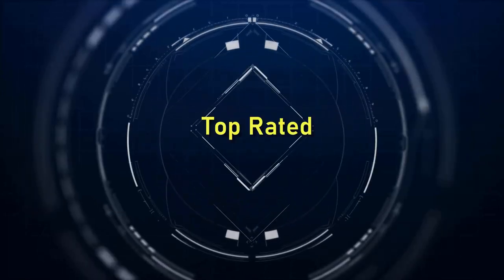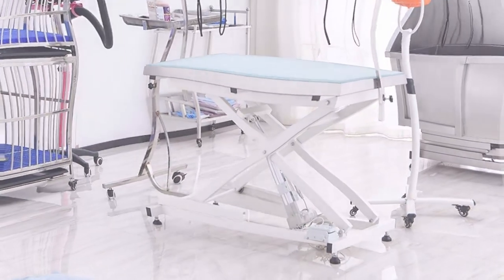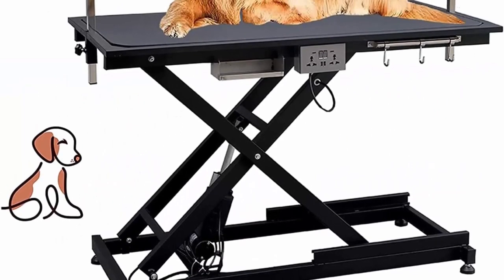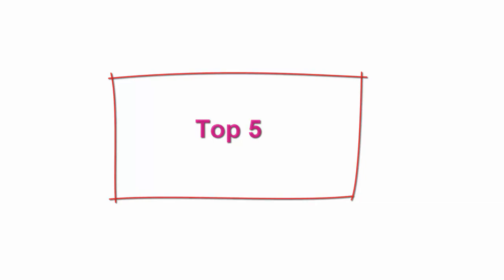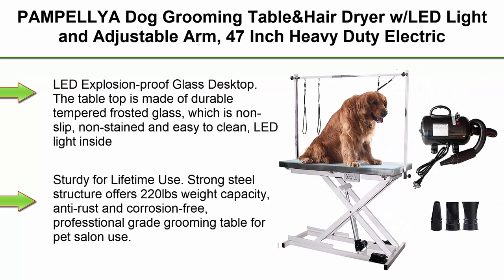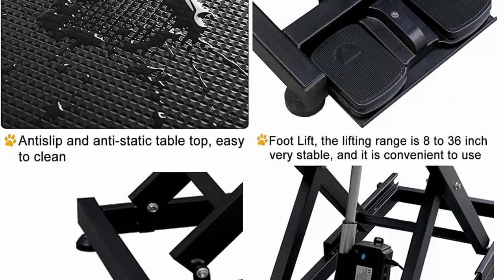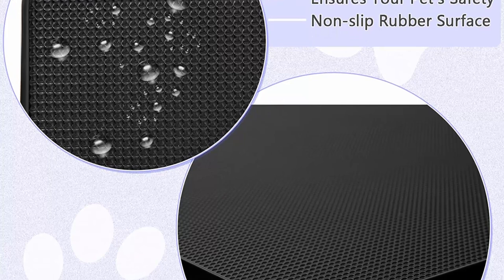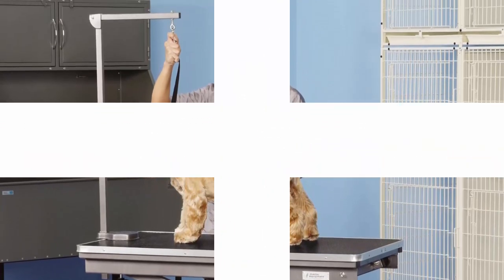✅ Unbelievable! The "10 Best" Dog Grooming Tables for 2023 Revealed!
10 Best Dog Grooming Table from amazon;

Top 1:PAMPELLYA Dog Grooming Table w/LED Light and Adjustable

Top 2:Comfort Groom Blackworks Steath Electric Dog Grooming Table, Elite Edition, Black

Top 3:Upgrade Electric Pet Grooming Table Super Deluxe 50'' Heavy Duty Professional for Large Dogs with Overhead Arm, Anti-Skid Rubber Desktop Powerful Motor and Adjustable Height, Black

Top 4:Flying Pig Heavy Duty Super-Low Electric Lift Dog Grooming Table

Top 5:SoarFlash 49.6” Electric Lift Pet Dog Grooming Table,Heavy Duty Electric Grooming Table for Dogs and Cats,Heavy Duty Height Adjustable with Overhead Arm, Clamps, Two Grooming Noose

Top 6:PAMPELLYA Dog Grooming Table and Hair Dryer w/LED Light and Adjustable Arm, 47 Inch Heavy Duty Electric-Lifting Grooming Table for Dogs and Cats, Maximum Capacity Up to 220lbs

Top 7:mydearpet Electric Dog Pet Grooming Table for Large Dogs, Heavy Duty X Lift Pet Grooming Table, Height Adjustable with Double Arms and Non-Slip Rubber Tabletop, 50''/Black

Top 8:Unovivy Hydraulic Large/Medium Small Dogs at Home, Heavy Duty Pet Grooming Table with Adjustable Overhead Arm and Noose, 42.5-inch, 42.5 Inch-Black

Top 9:Comfort Groom Rotating Ultra Low Z-Lift Electric Pet Dog Grooming Table, ET-490

Top 10:Master Equipment X-Tend Electric Grooming Table, Black

Are you looking for the best dog grooming table for your home? In this video, we reveal the "10 Best" dog grooming tables for 2023. From top brands like Elite Pet Products to lesser-known brands, we've got you covered!

This video is a great resource if you're looking for the best dog grooming table for your home. We'll explore the different types of dog grooming tables and help you decide which one is right for you. After watching this video, you'll know the best dog grooming tables to buy for your home!